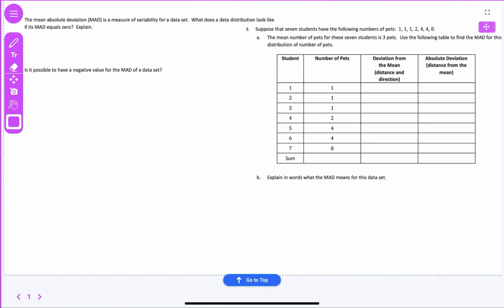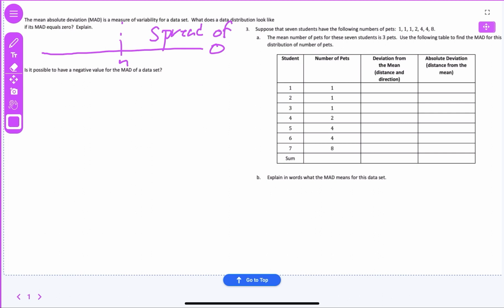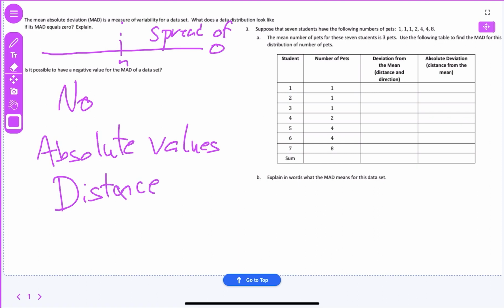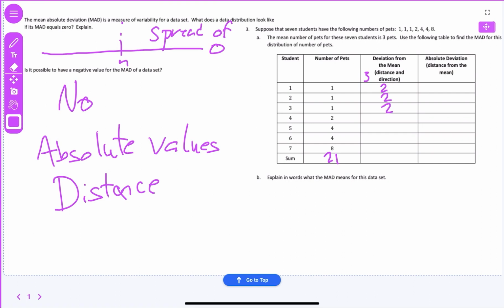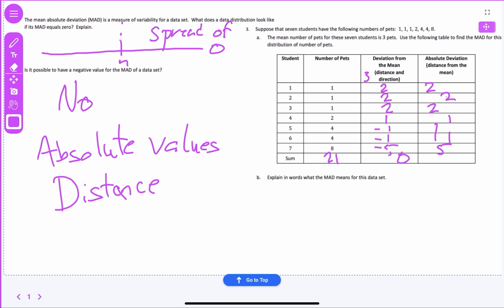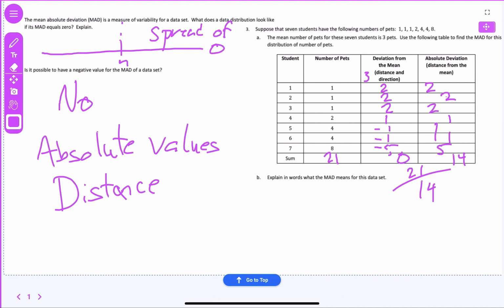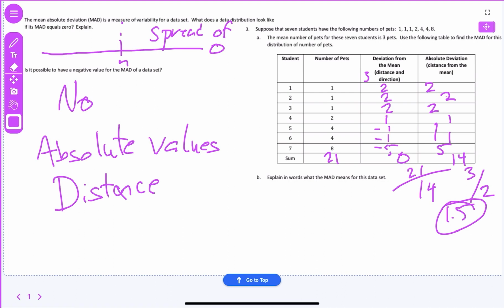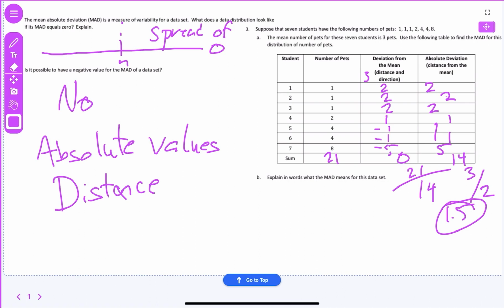M6M6L9ET EngageNY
MAD